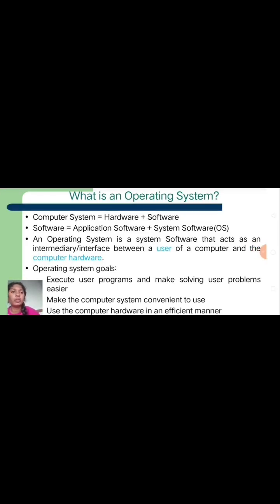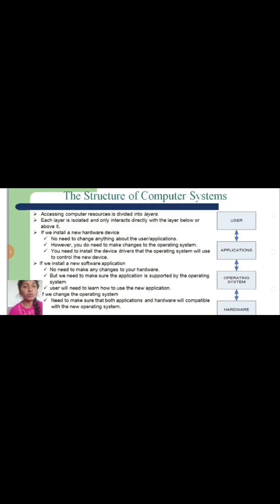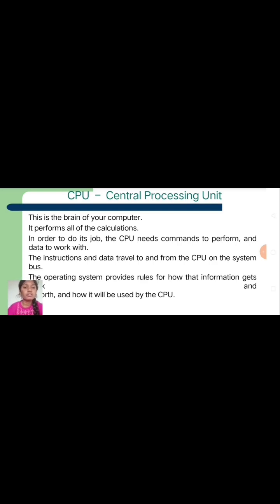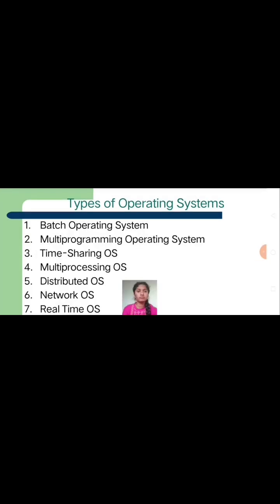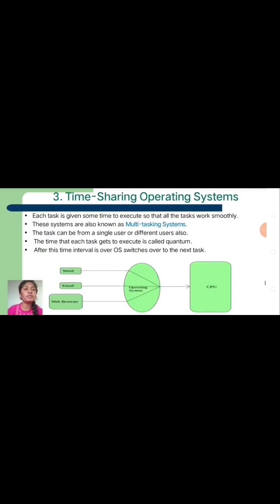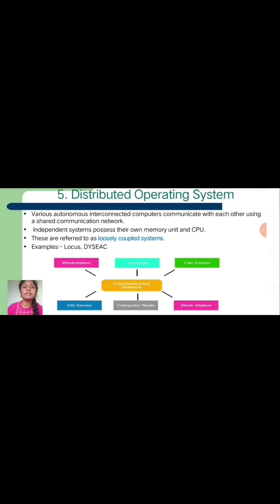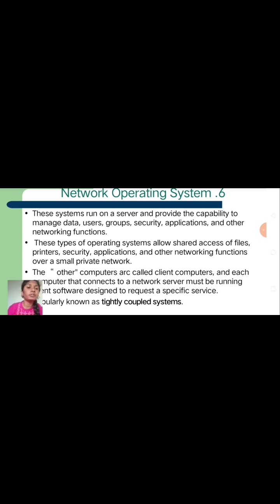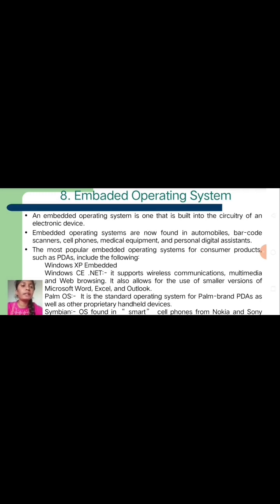INTRODUCTION TO OPERATING SYSTEM